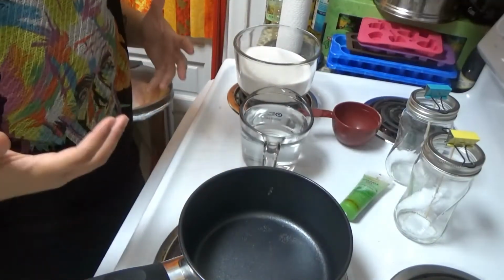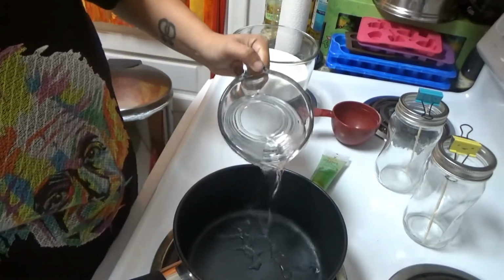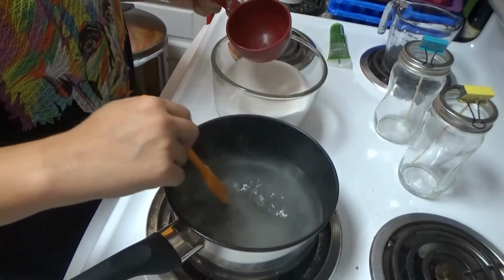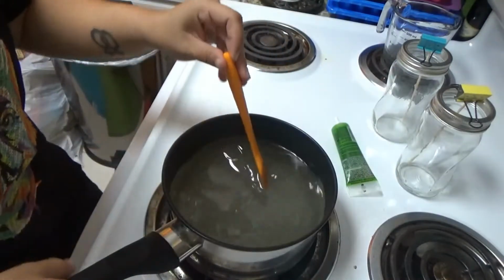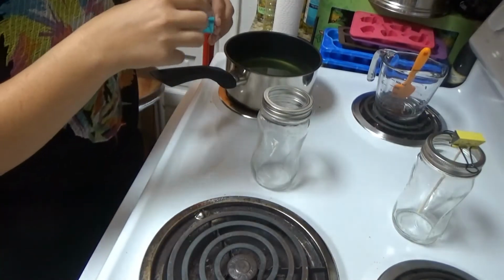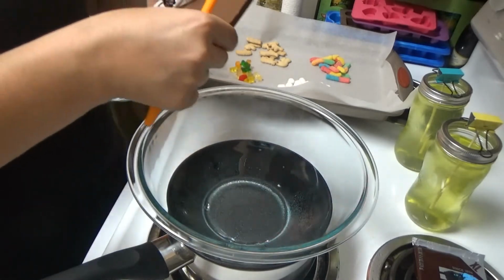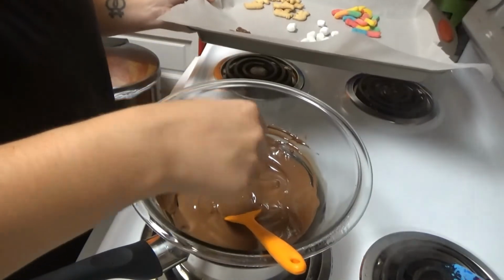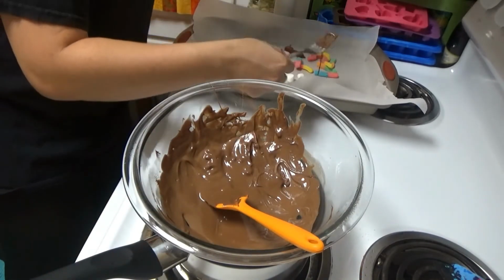Charlie & the Chocolate Factory by Roald Dahl